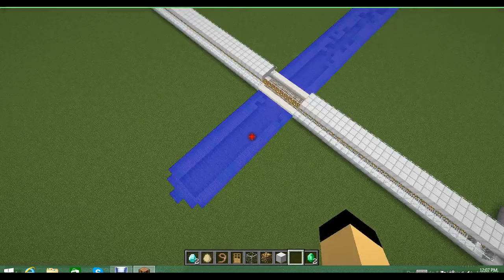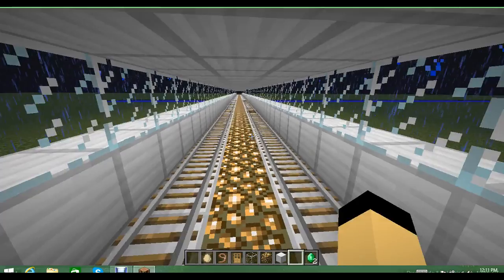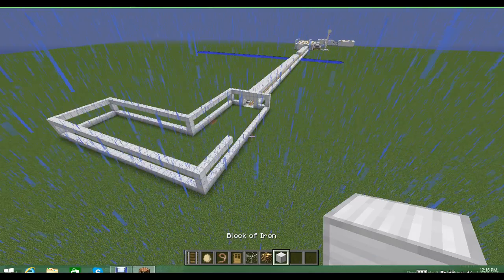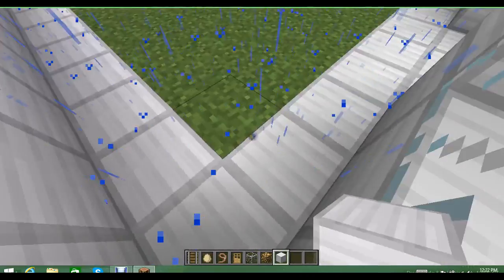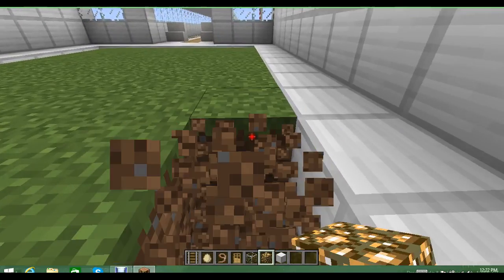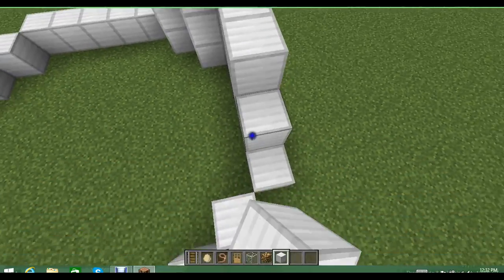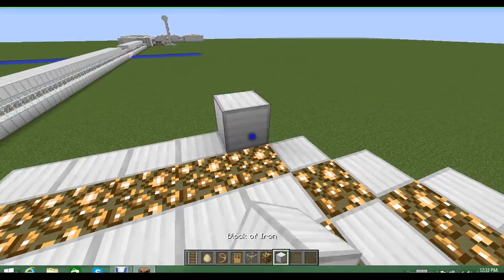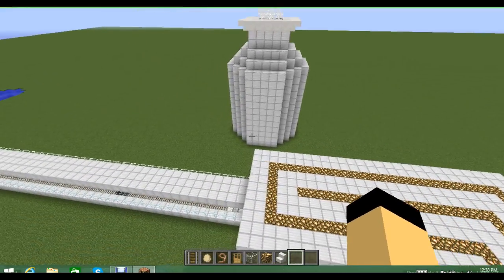Let's Build Hunt Labs Part 2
Building industry hall in Minecraft